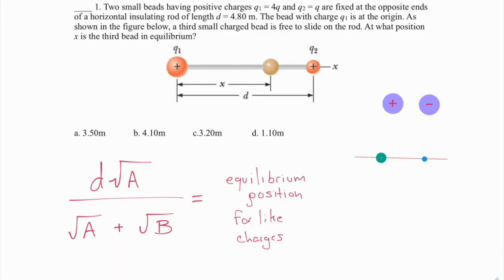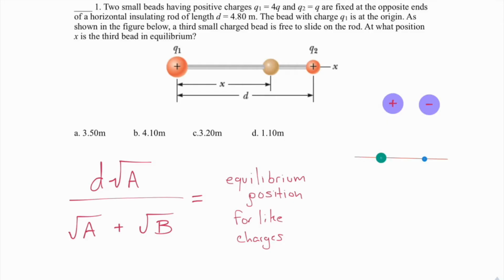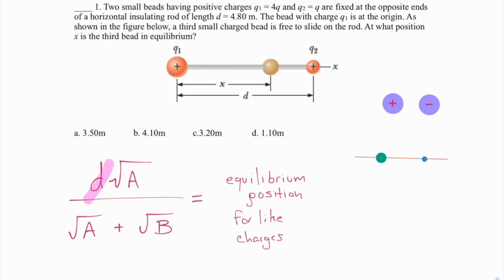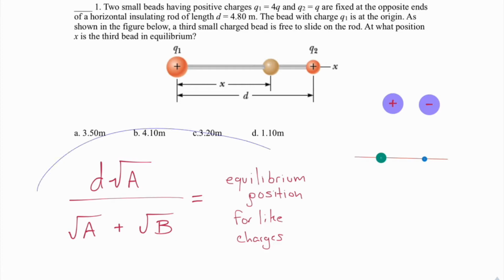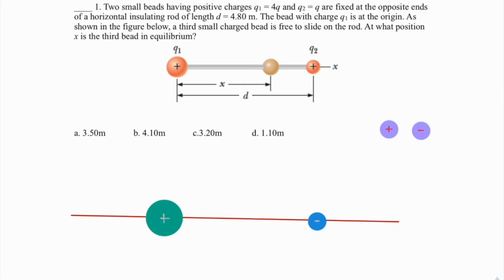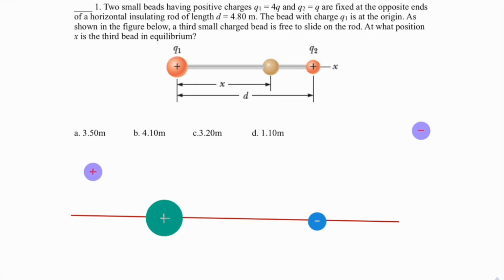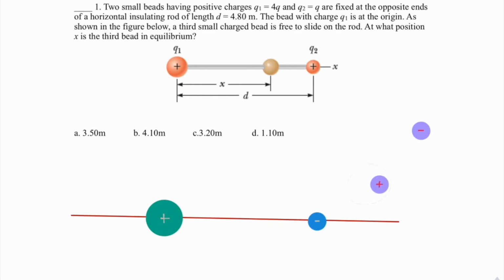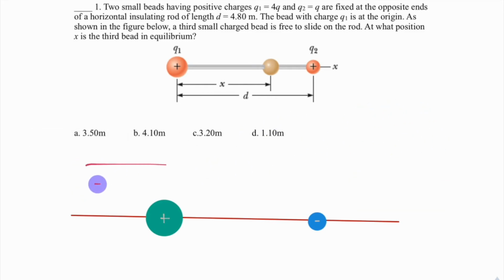Q1 Part II: Physics II Mock Final Exam